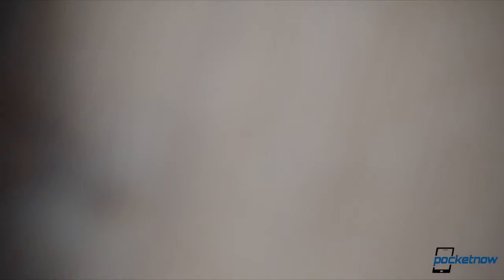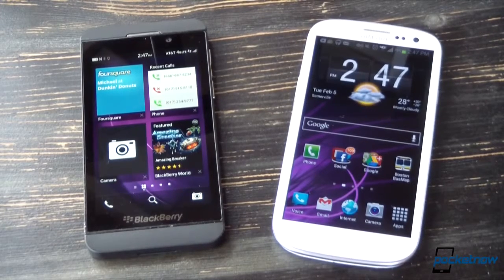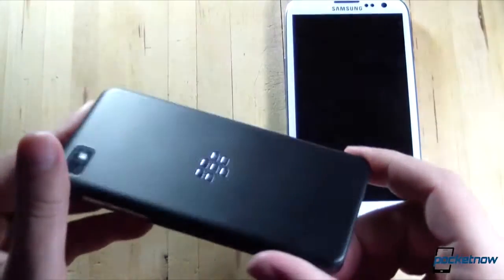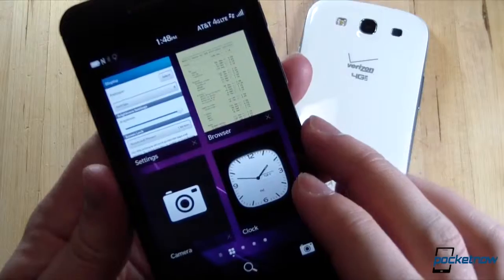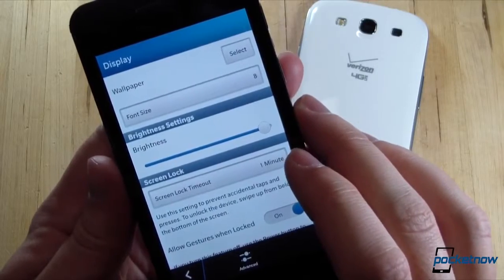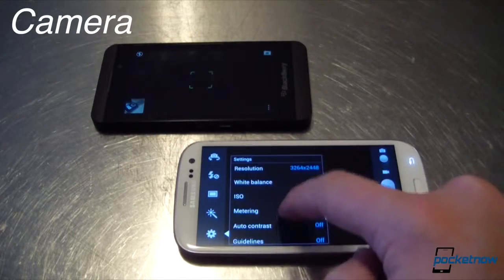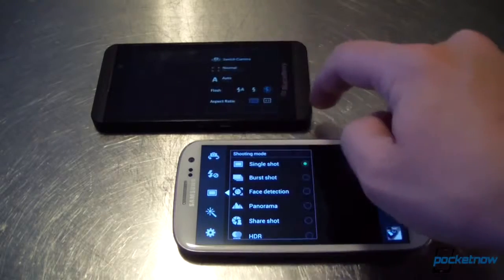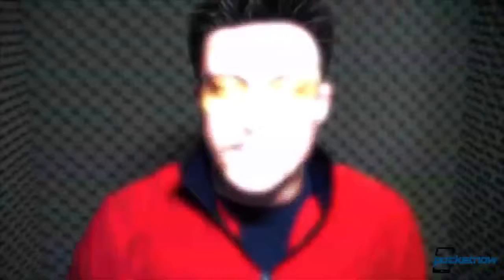BlackBerry Z10 vs Samsung Galaxy S III